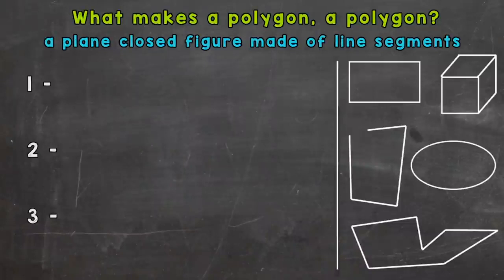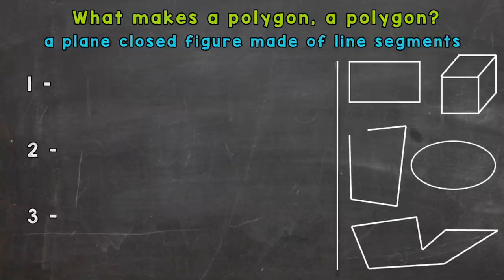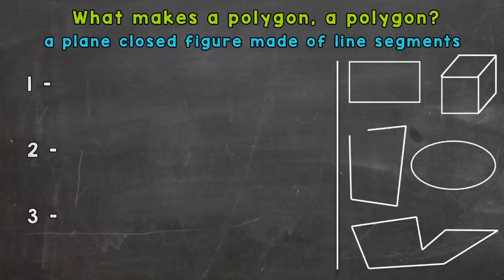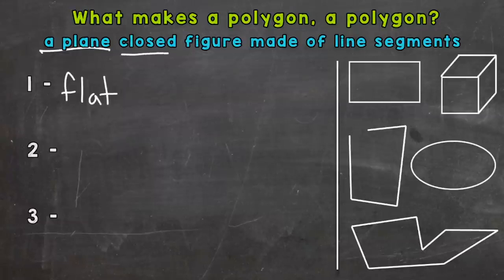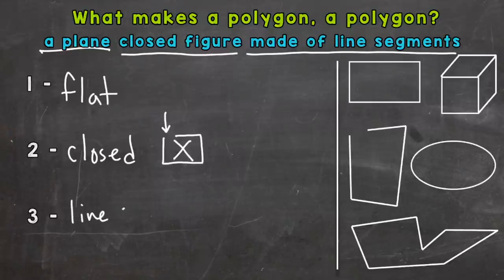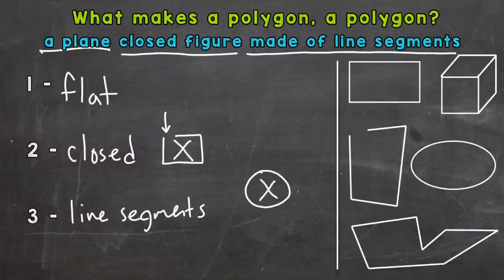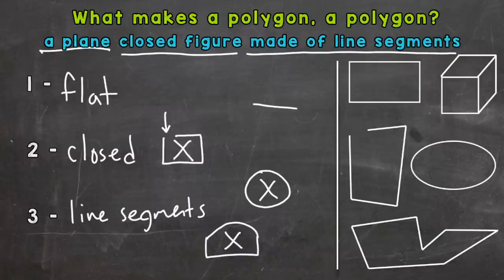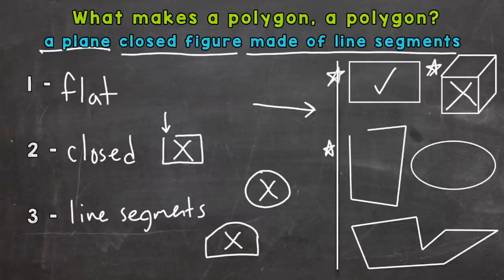Polygons What is a Polygon (MATH CLINIC ARCHIVES : GRADE 6)